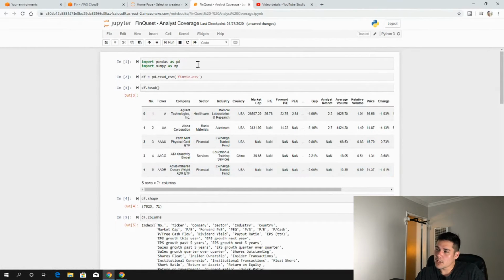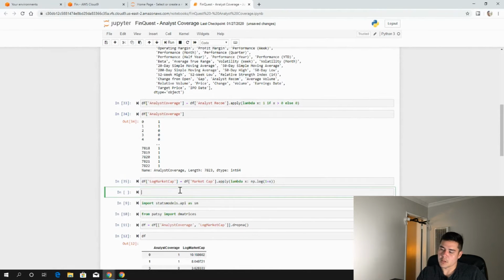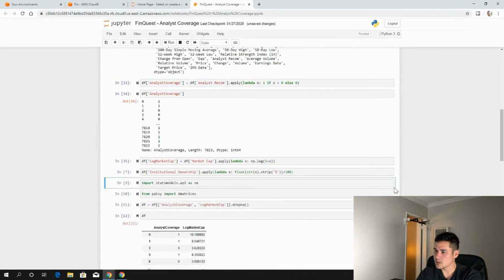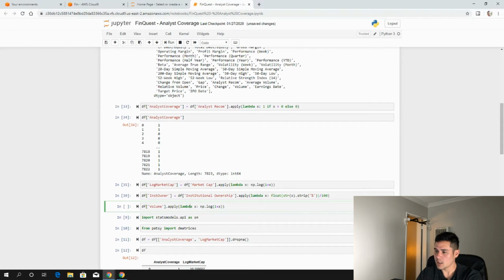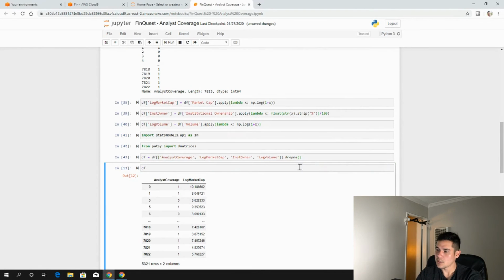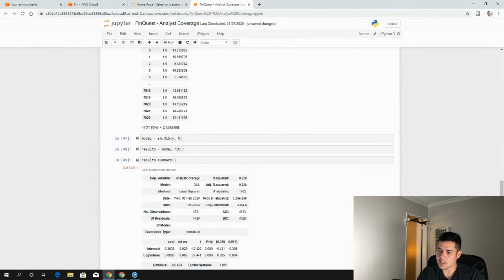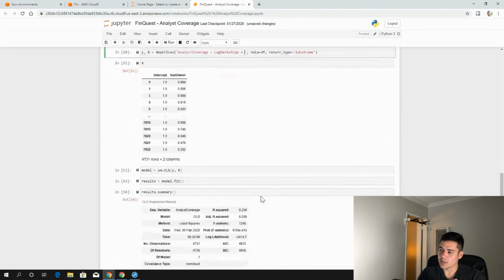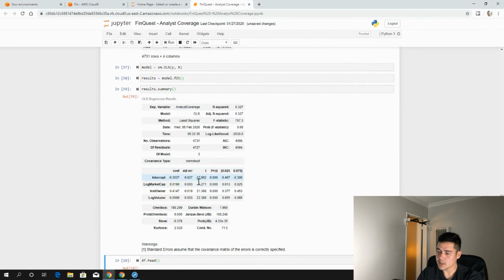What factors determine analyst coverage on stocks? Part II